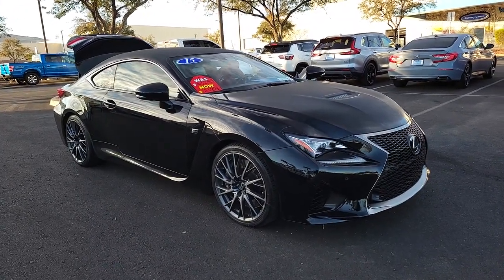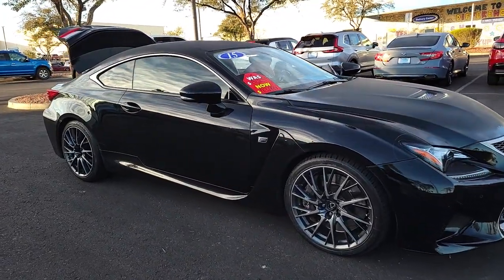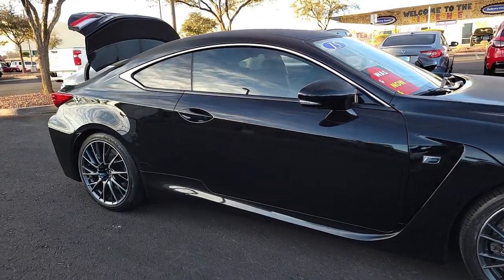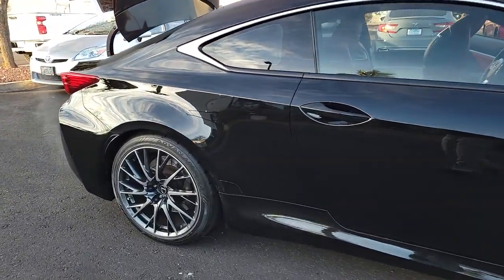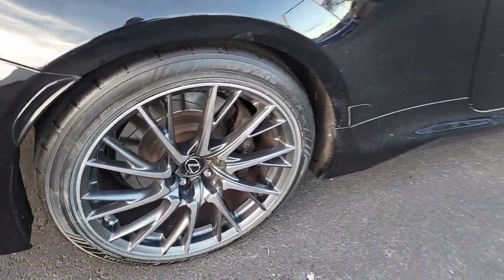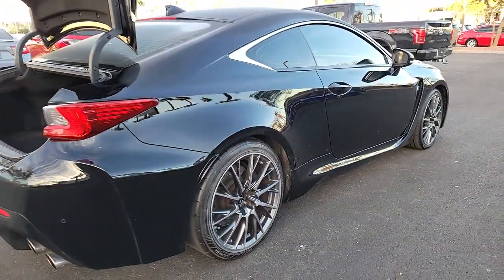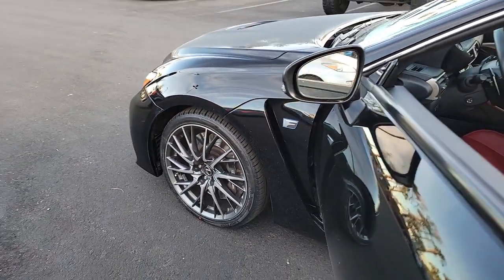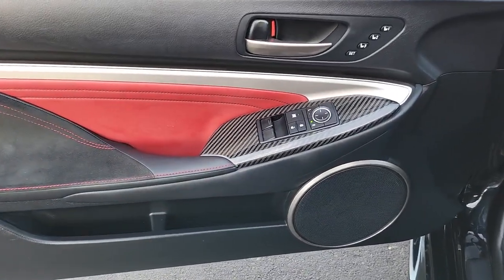2015 LEXUS RC F Henderson, Las Vegas, Laughlin, St George, Flagstaff, NV P17161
Obsidian [LISTING TYPE] 2015 LEXUS RC F 2DR CPE available in Henderson, Arizona at Findlay Honda Henderson. Servicing the Las Vegas, Laughlin, St George, Flagstaff, NV area.

Side Impact Beams,Tire Specific Low Tire Pressure Warning,Dual Stage Driver And Passenger Front Airbags,Curtain 1st And 2nd Row Airbags,Airbag Occupancy Sensor,First Aid Kit,Outboard Front Lap And Shoulder Safety Belts -inc: Height Adjusters and Pretensioners,Driver Seat -inc: Power Rear Seat Easy Entry,Passenger Seat -inc: Power Rear Seat Easy Entry,Manual Tilt/Telescoping Steering Column,Fixed Rear Windows,Sport Leather/Metal-Look Steering Wheel,Front Cupholder,Ashtray,Compass,Valet Function,Remote Releases -Inc: Power Fuel,HomeLink Garage Door Transmitter,Dual Zone Front Automatic Air Conditioning,HVAC -inc: Underseat Ducts and Console Ducts,Illuminated Glove Box,Driver Foot Rest,Interior Trim -inc: Aluminum Instrument Panel Insert, Aluminum Door Panel Insert and Aluminum Interior Accents,Full Cloth Headliner,Leatherette Door Trim Insert,Leather Gear Shifter Material,Day-Night Auto-Dimming Rearview Mirror,Driver And Passenger Visor Vanity Mirrors w/Driver And Passenger Illumination,Full Floor Console w/Covered Storage, Mini Overhead Console, Rear Console w/Storage and 2 12V DC Power Outlets,Front And Rear Map Lights,Fade-To-Off Interior Lighting,Carpet Floor Trim and Carpet Trunk Lid/Rear Cargo Door Trim,Cargo Features -inc: Tire Mobility Kit,Cargo Space Lights,Tracker System,Driver And Passenger Door Bins,Power 1st Row Windows w/Driver And Passenger 1-Touch Up/Down,Delayed Accessory Power,Systems Monitor,Redundant Digital Speedometer,Outside Temp Gauge,Digital/Analog Appearance,Fixed Front Head Restraints and Fixed Rear Head Restraints,2 Seatback Storage Pockets,Perimeter Alarm,Immobilizer,2 12V DC Power Outlets,Air FiltrationAudio Theft Deterrent,Window Grid Diversity Antenna,1 LCD Monitor In The Front,Real-Time Traffic Display,Tires: P255/35R19 93Y Fr & P275/35R19 96Y Rr,Tire Mobility Kit,Clearcoat Paint,Body-Colored Front Bumper,Body-Colored Rear Bumper w/Black Bumper Insert,Stainless Steel Side Windows Trim and Black Front Windshield Trim,Body-Colored Door H